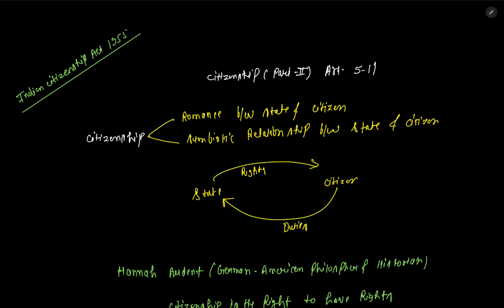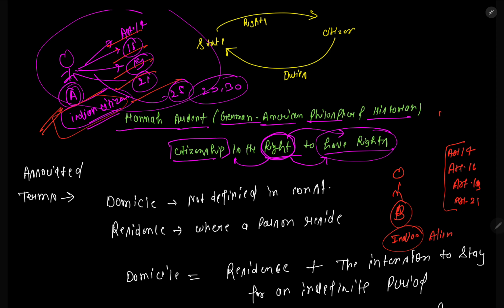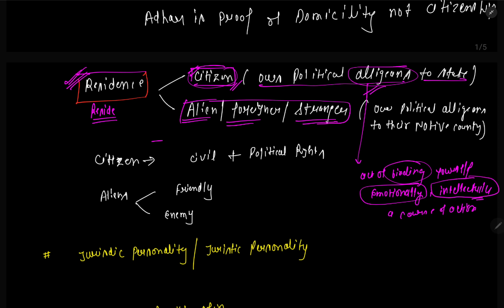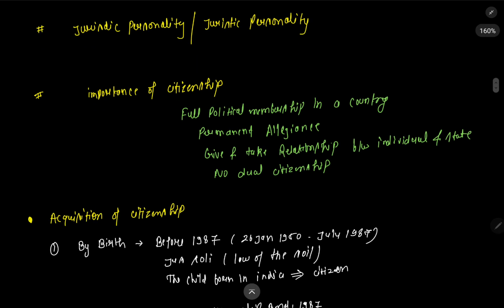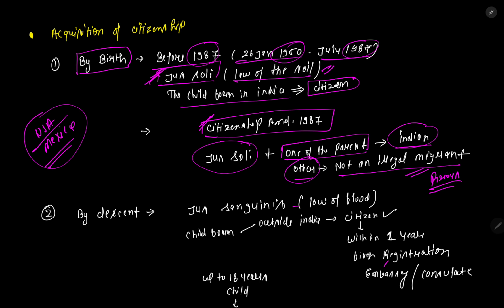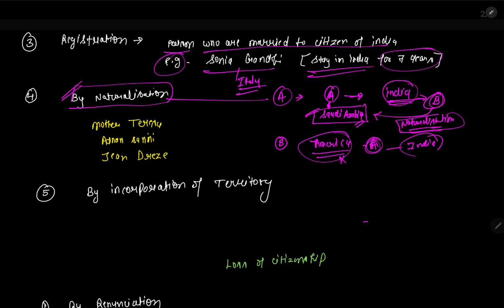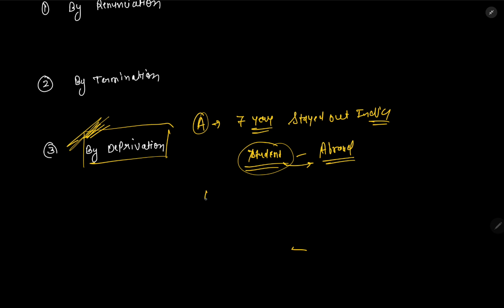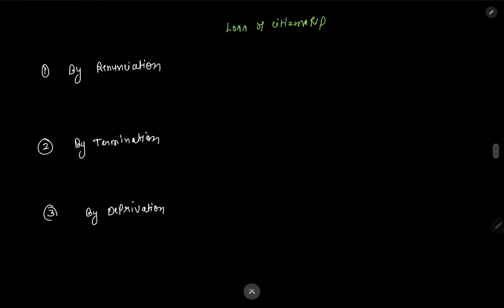Citizenship ( Part 2) Indian Polity